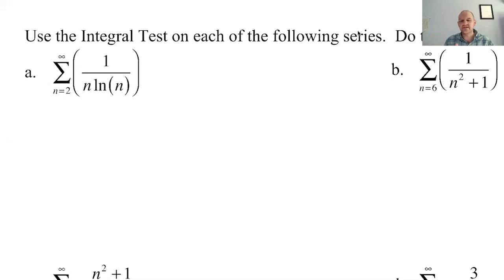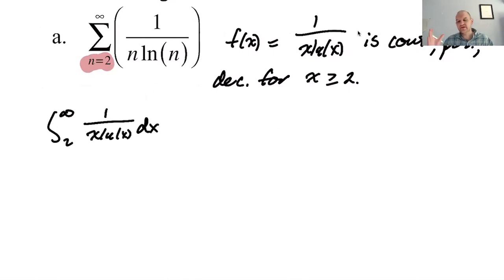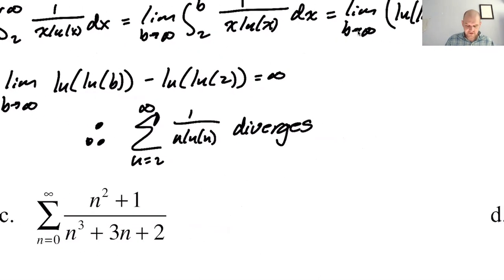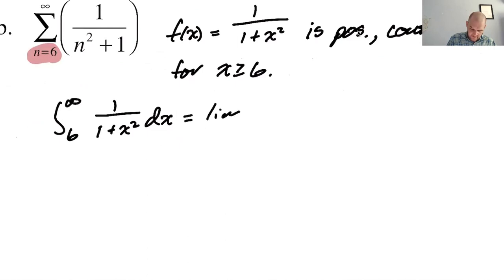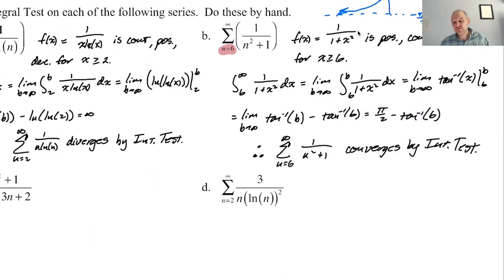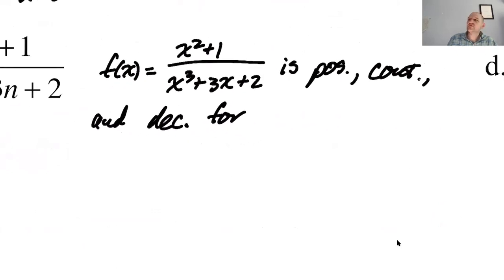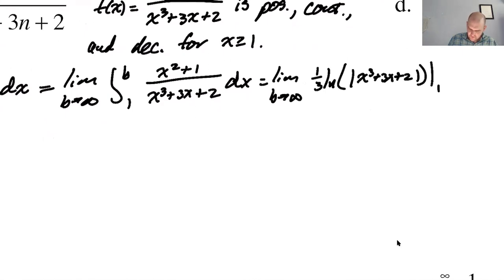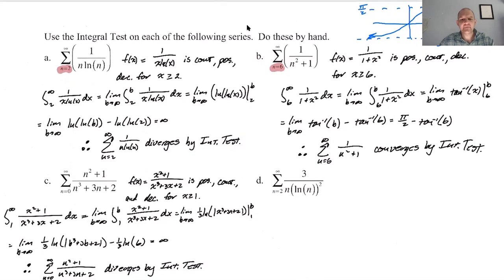Integral Test Practice pg 2, pt 1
Topics: practice applying the integral test; appropriate notation for improper integrals; practice problems